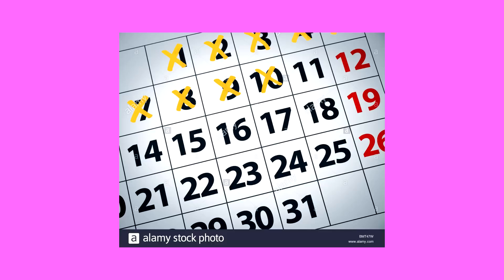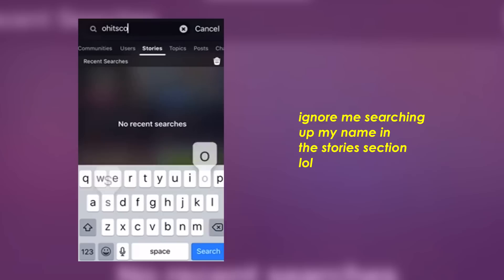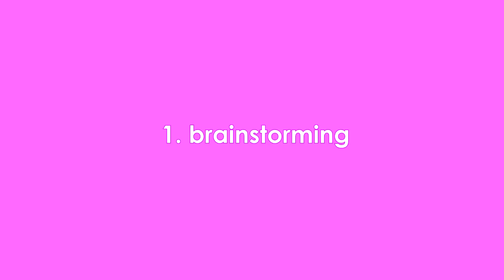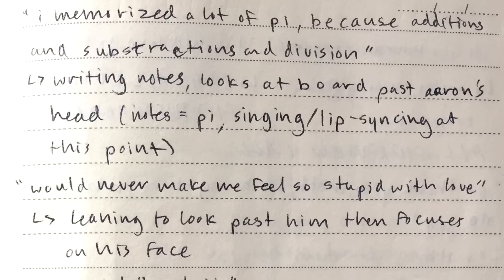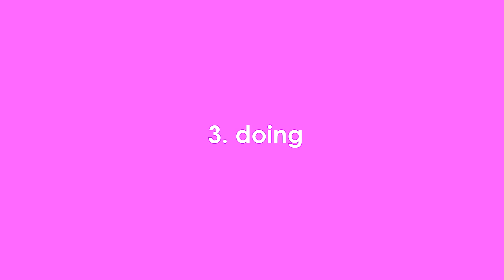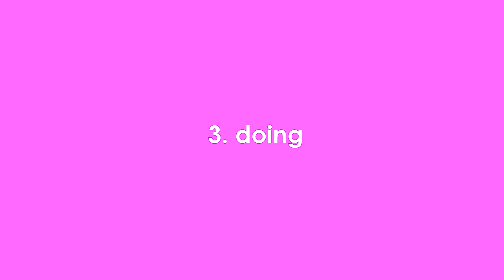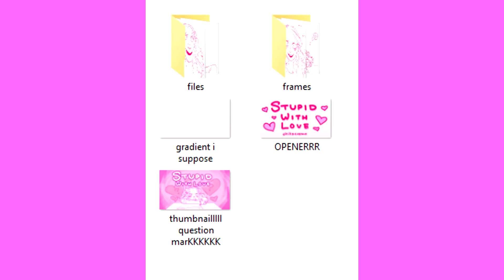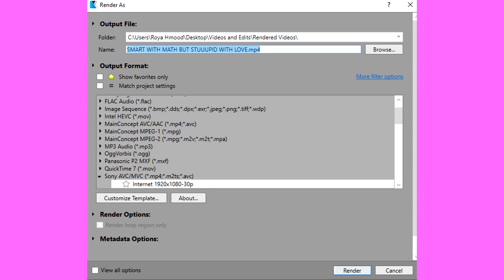how i make my animatics ( + how i made my stupid with love animatic)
did u miss me?? me too!! did u miss my videos a little more than you missed me?? probably!! check out my BRAND new FUN and EXCITING amino stories ! ! ! ! ! ! !

so uh OOPS ive been gone for a WHILE but i SERIOUSLY CANNOT BELIEVE MY STUPID WITH LOVE ANIMATIC GOT OVER A MILLION VIEWS!! THAT'S SO COOL THANK YOU GUYS SO MUCH!! a lot of people have asked about how i make my animatics so THIS IS FOR U

materials used:
- wacom intuous tablet
- the knowledge that although i probably failed them i did In Fact finish my exams

Amino: @ohitscosmo (HOW SLICK AM I, I KNOW)